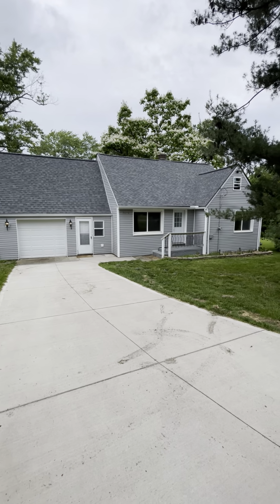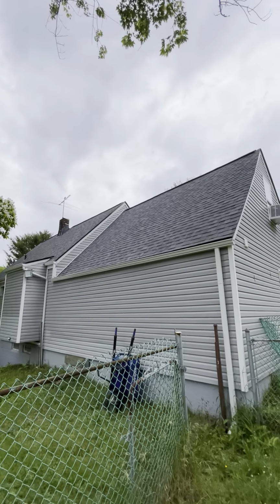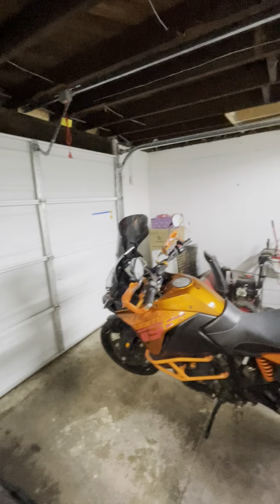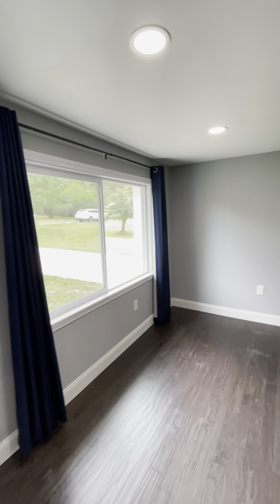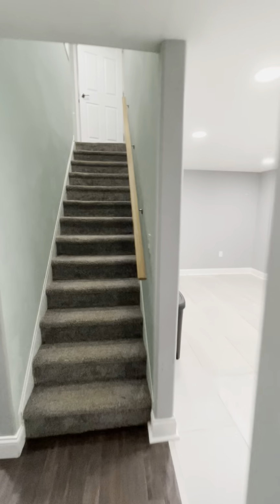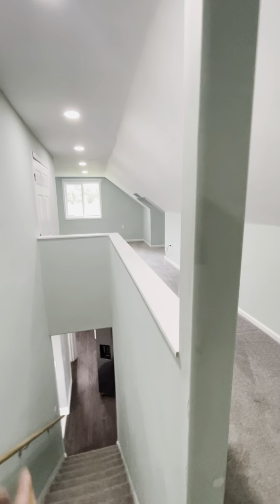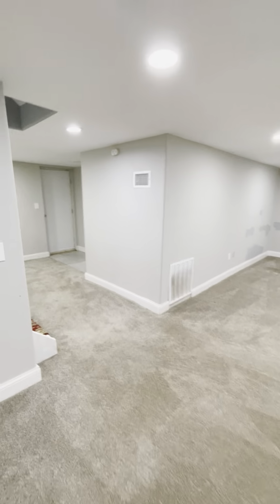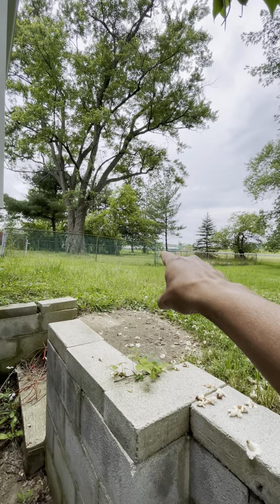Sold: 7472 Painter Road, Oakwood Village Ohio 44146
Completely updated Oakwood Bungalow on a 1/2 acre lot! New roof in 2024, new furnace, tankless hot water heater, a/c, pluming, electrical in 2023. This home may look small, but it lives large with 3 bedrooms, large 2nd floor bonus room, mud/laundry room, 2 updated full baths, nice size eat-in kitchen and a large finished area in the basement. Other features include, ceramic tile in kitchen, baths and mudroom, laminate flooring in living room and first flor bedrooms, recessed lighting throughout the home and direct access from the basement to the backyard. Unique no outlet street street with a semi-rural feel yet with shopping and services right around the corner and equidistant to downtown Cleveland or Akron. Easy access to the Cuyahoga Valley National Park and regionally via I 480 and I 271.  Listing price $229,900.

Progressive Urban Real Estate
4001 Detroit Avenue
Cleveland Ohio 44113